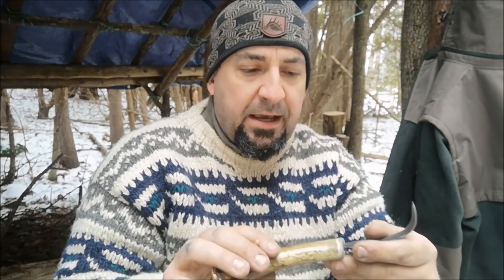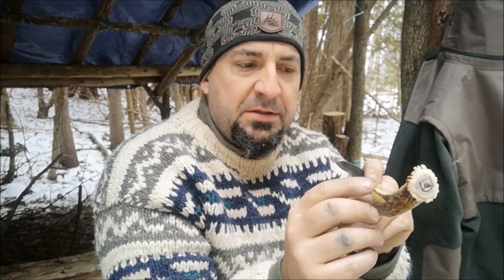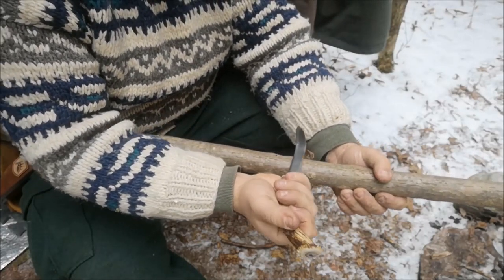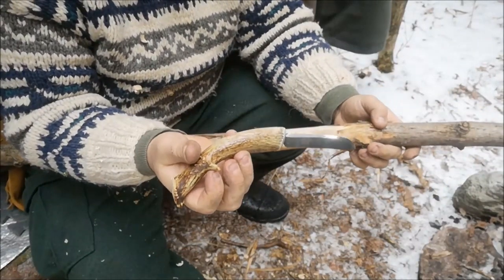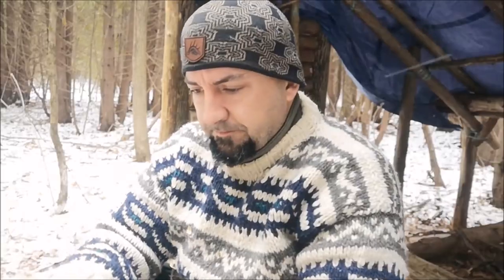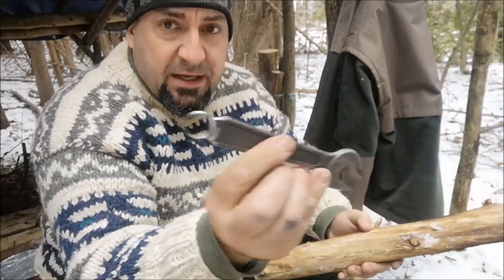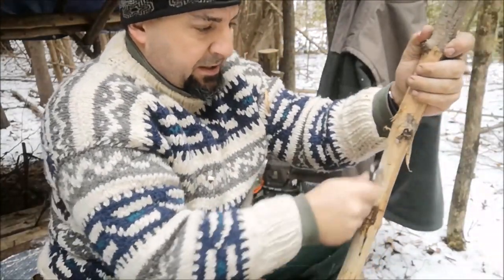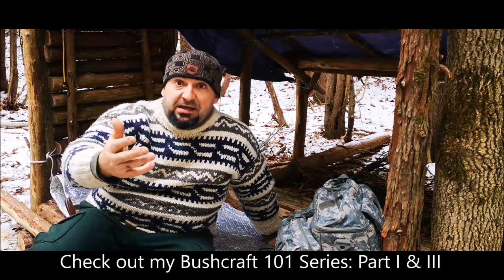BUSHCRAFT 101 SERIES - PART 2 - MOCOTAUGAN, SPOON GOUGE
Welcome to Off The Gridiron!

In today's video, I return to the shelter for PART 2 and continue my Bushcraft 101 Series by sharing my homemade MOCOTAUGAN, a classic curved draw knife tool and a homemade Spoon Gouge from an old wrench. This video will certainly leave you motivated to get out in your shop, and make some cool tools for Bushcraft.

Enjoy Your Outdoors.

Jeff.